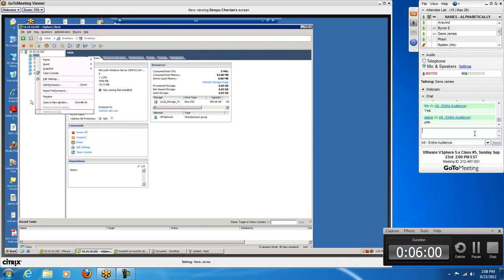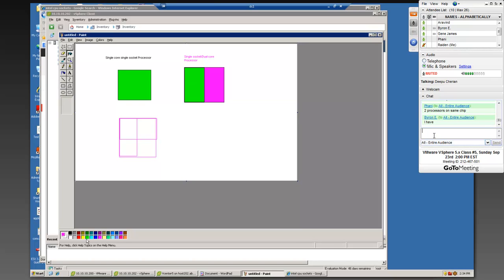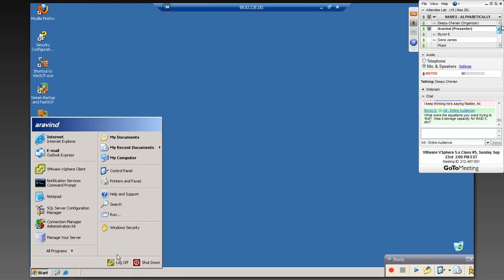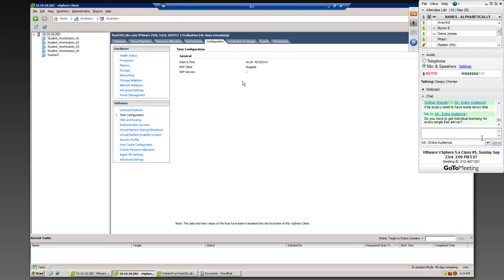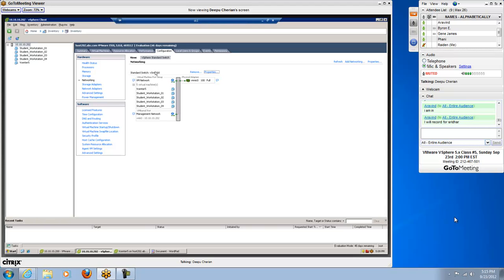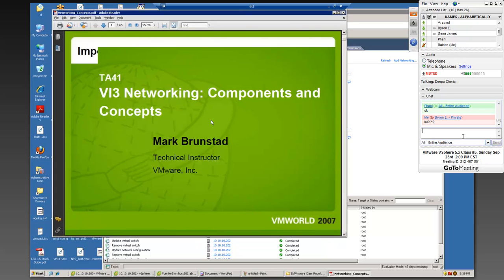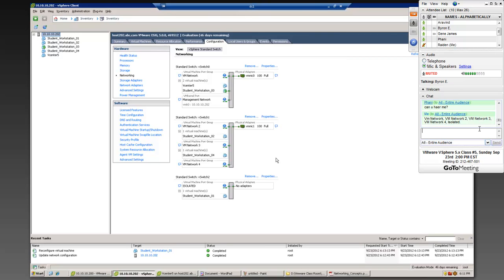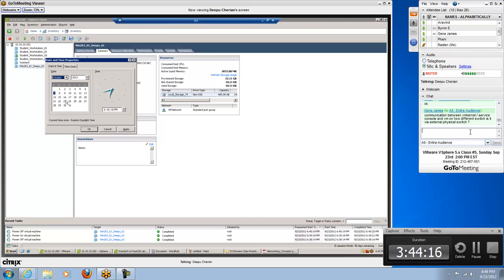Session 5 9-23-2012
VMware Session 5 Covering Networking and Nic card configuration.